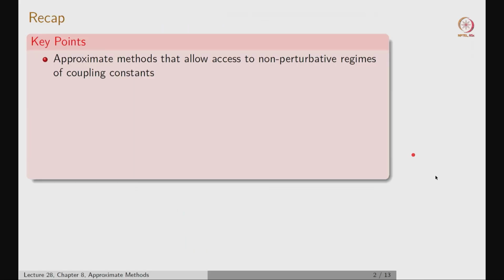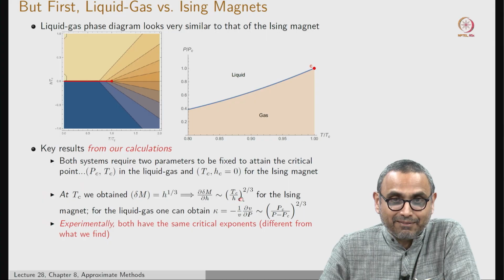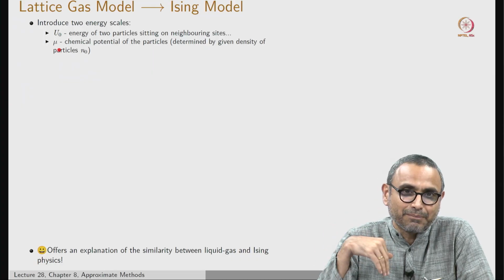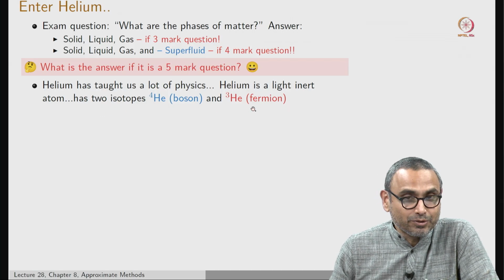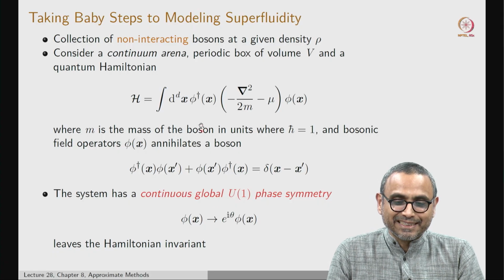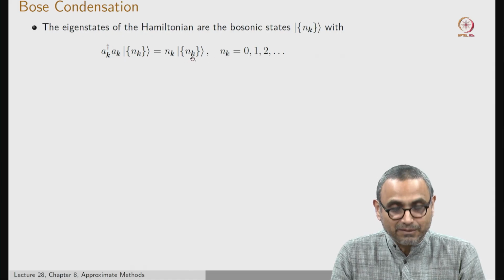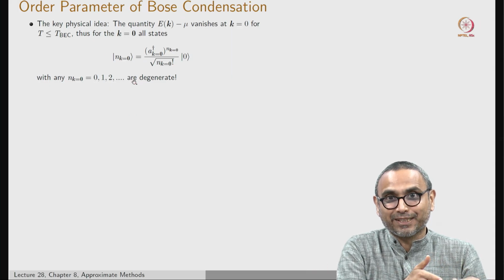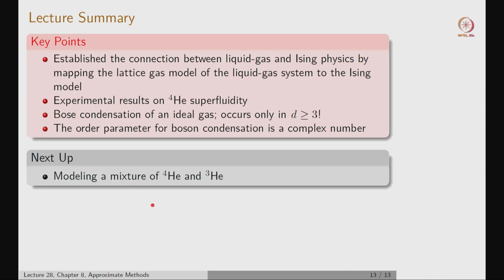Lec 28 Bose Condensation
Lattice-Gas Model, Superfluidity, Bose Condensation, Superfluid, Bit Variables, Chemical Potential, Lambda Transition